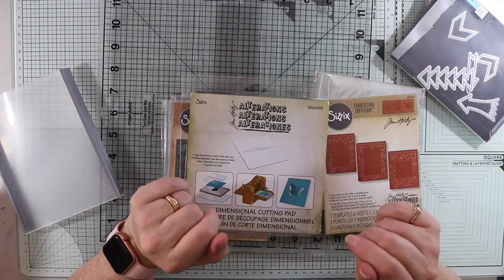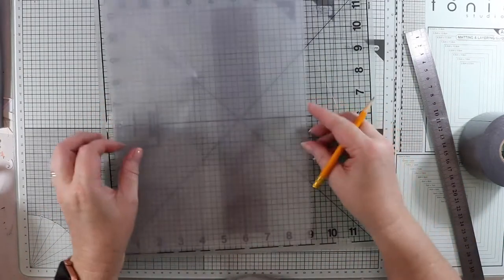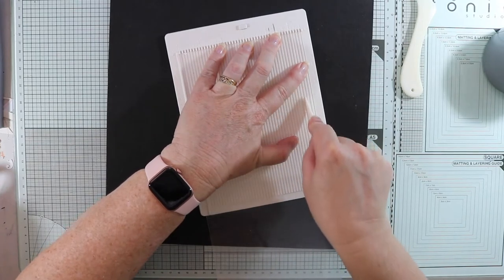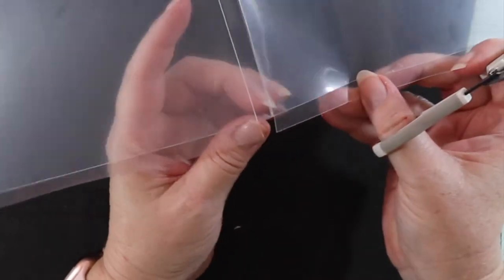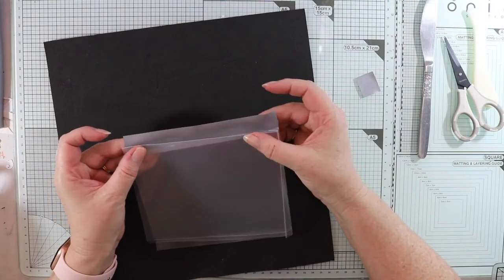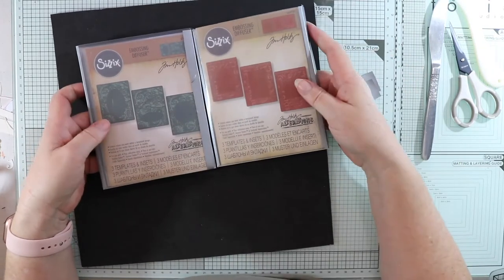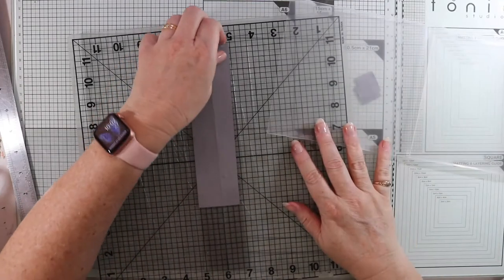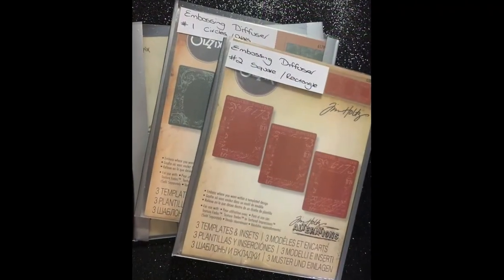Make Your Own Dimensional Storage Pockets - Cheap And Easy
Hi Everyone,

Today I'll be creating my own Dimensional Storage pockets - Cheap And Easy. Some of the supplies you may already have at home.

If you haven't seen my previous video on how I made my DIY die pockets, you can see it

Products needed-
• Document Holders
• Craft knife
• Duct Tape
• Metal Ruler
• Pencil
• Fiskars two sided Self-healing craft mat
• Sunlit Score Board
• Blunt kitchen knife

The following is what equipment and software that I use to create me videos: -

Music YouTube Library – Central Park (Guincas Moreira)

Happy crafting. :)

Love Ali xx